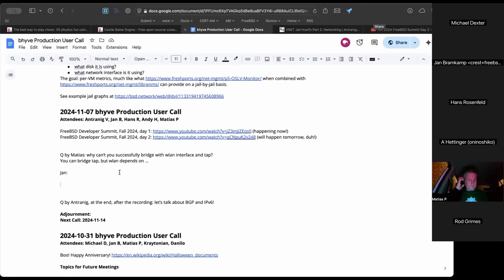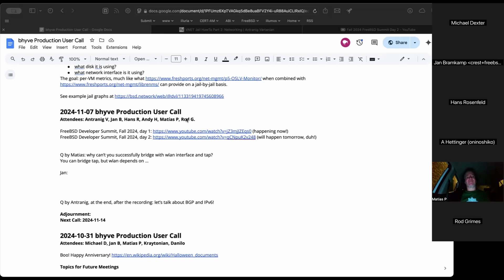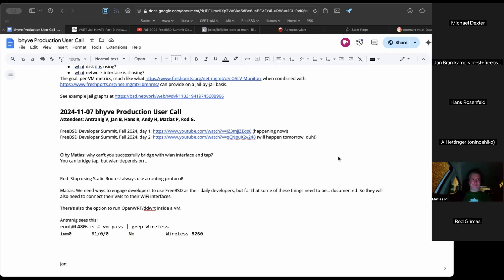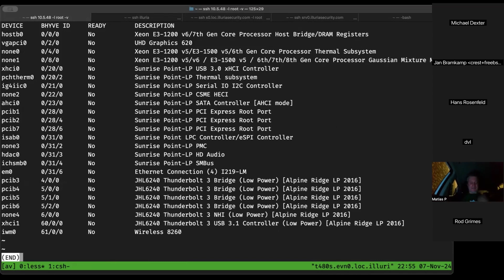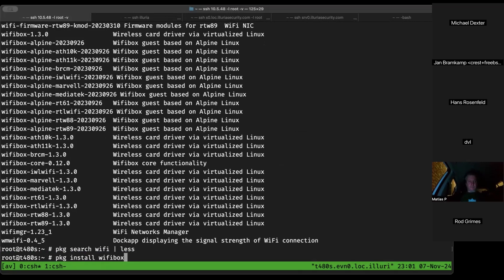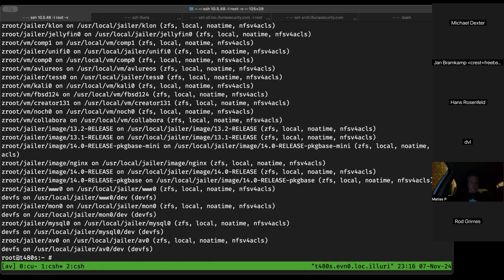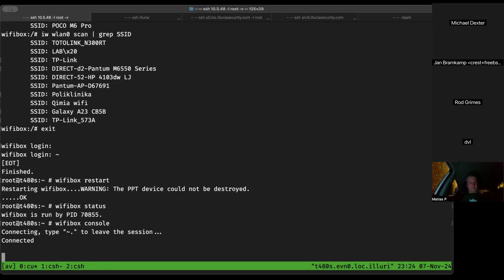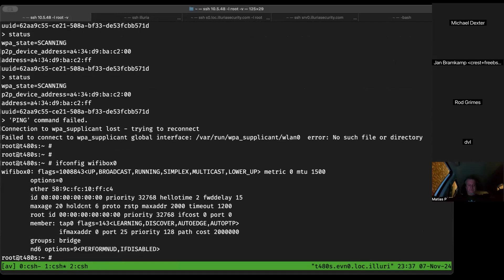2024-11-07 bhyve Production User Call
The recording of the November 7th, 2024 bhyve Production User Call

We discussed OSLV Monitor, bridging WLAN and tab devices with WIFiBox, routing protocols, OpenWRT/ddwrt VMs, and more!